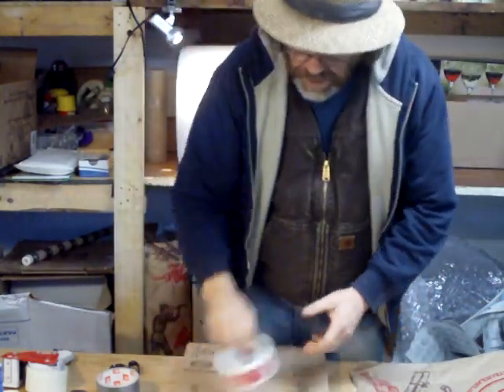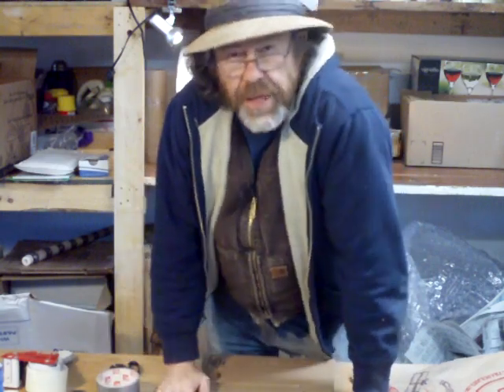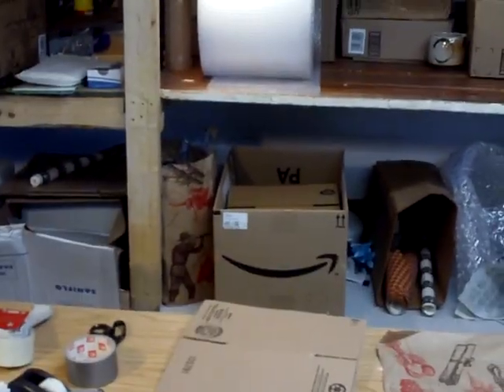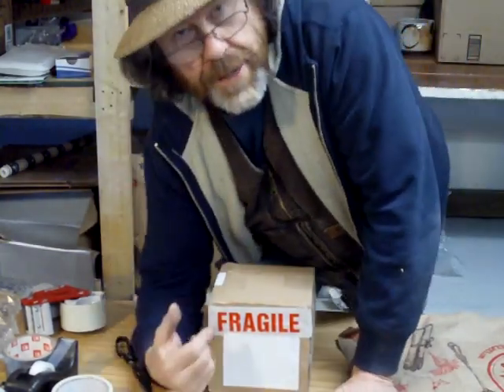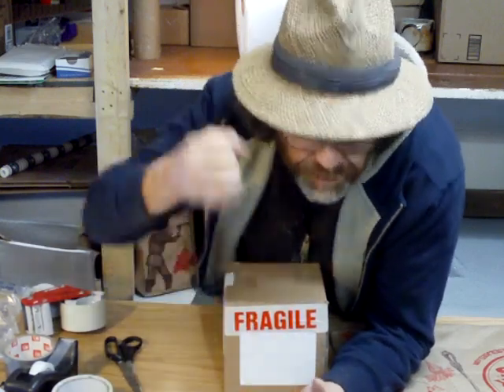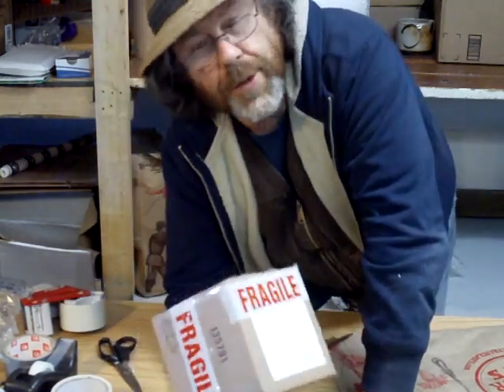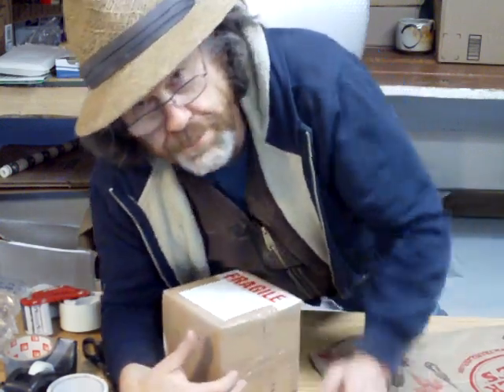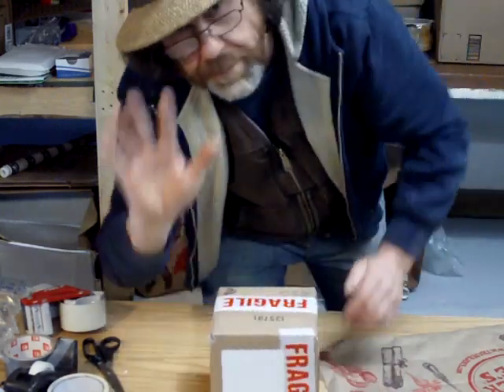SIMON LEACH POTTERY TV - Packing up a pot for shipping ! - March 18th '14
NEW DATES FOR WORKSHOPS - see website !